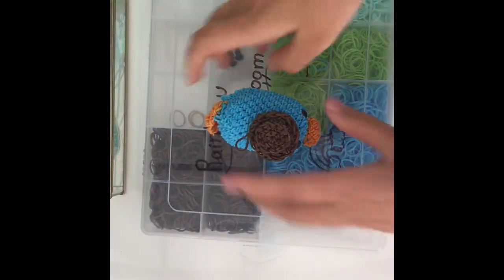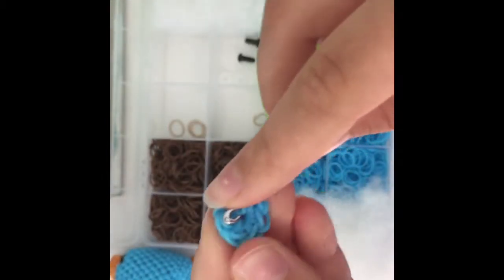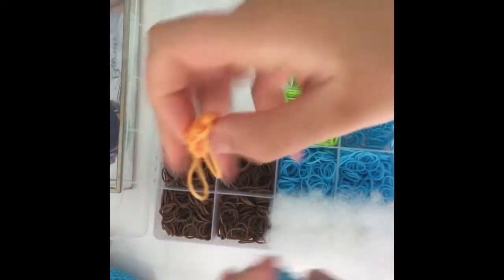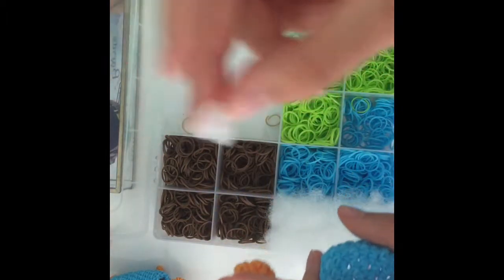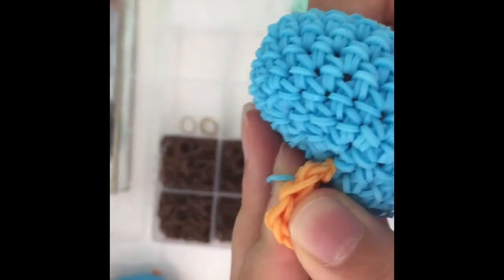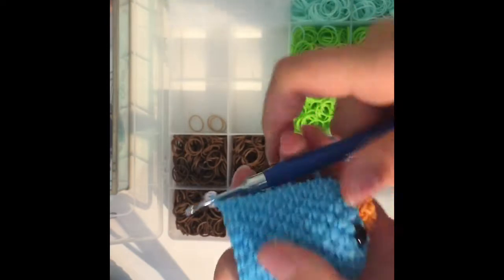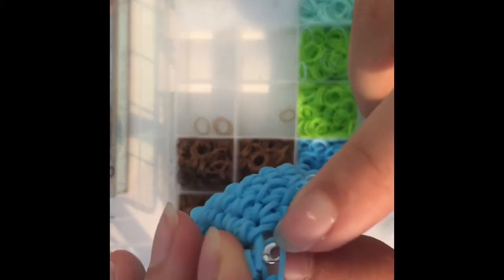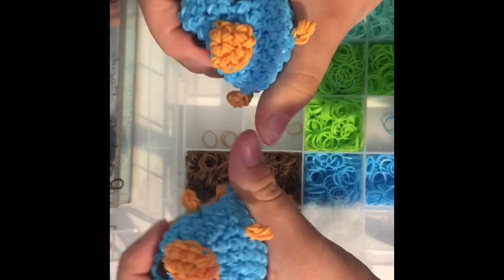Loomigurumi Perry The Platypus Remake!!! Finish Perry!!! Comment If You Have Questions!!!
A tale of two Perrys!!! In this video I will be completely remaking the entire body of Perry the Platypus upon some of my fans' requests!!! I hope you enjoy!!!
                                  Sincerely,
                                          Sunset Looms!!!